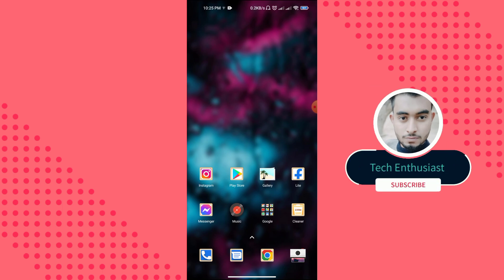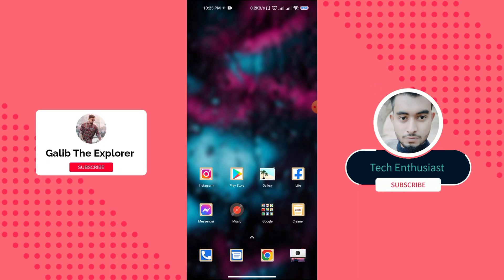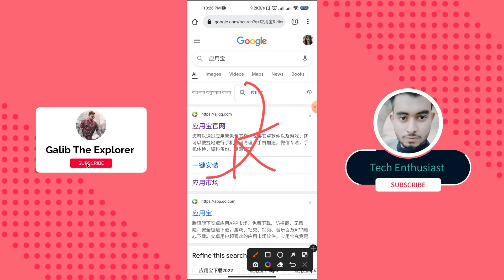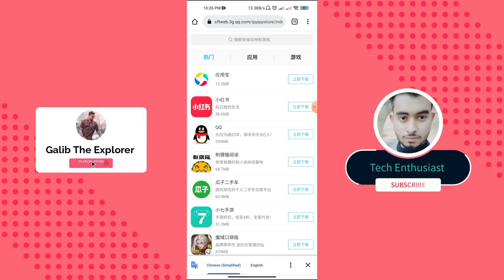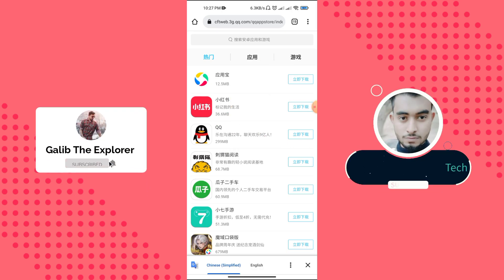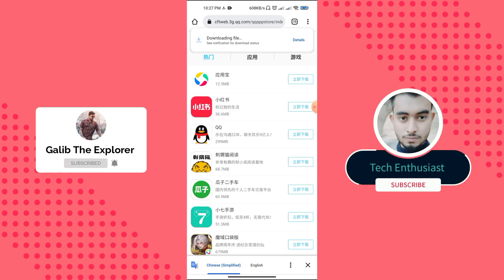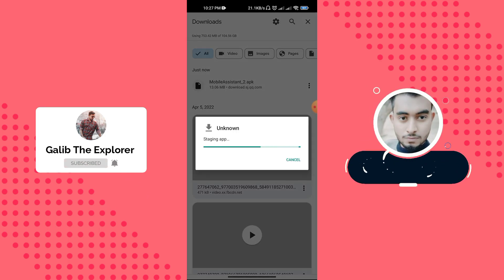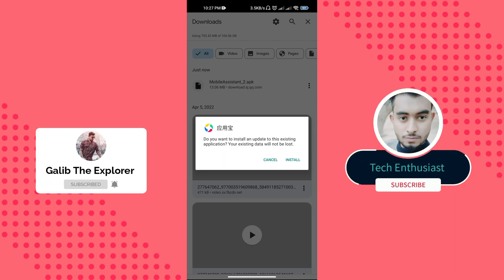How to Download Chinese app store | tencent app store | yingyong bao | 应用宝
hello everyone welcome back to my channel today I will show you how to download Chinese app store , so please watch the full video to know about how to download the Chinese App store (yingyong bao )

1.Easy Earning app | Chinese earning app | how to earn money from china while as a student.
2. How to earn money from wechat | Earn money from china while as a student | how to make money online
5.Easy earning app | Chinese earning application | how to earn money from china while as a student
6.How to active Wechat pay | active Wechat pay on new chat account | how to add bank card on WeChat